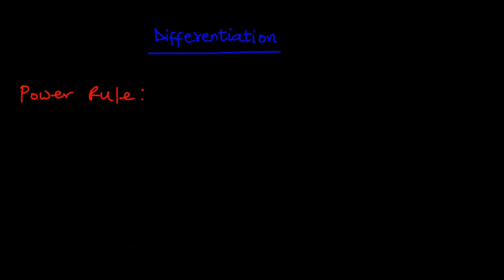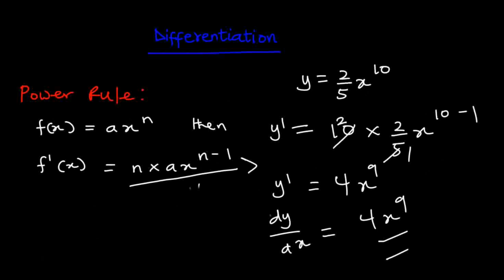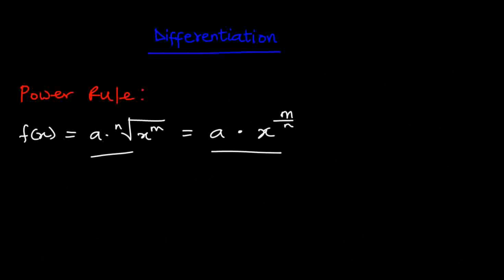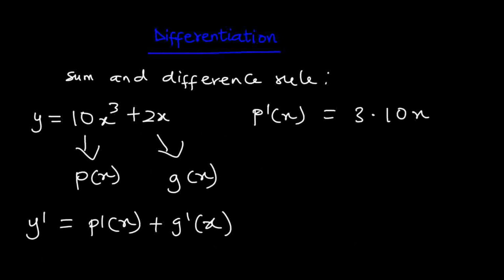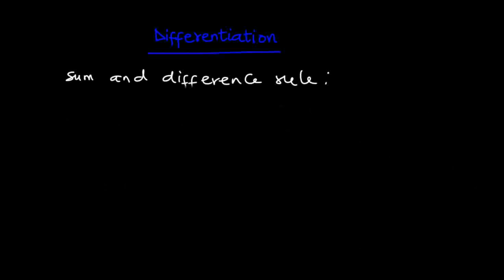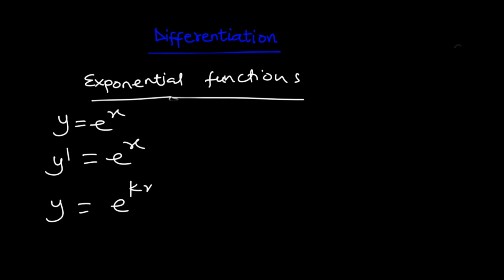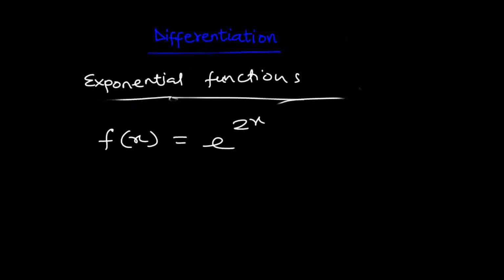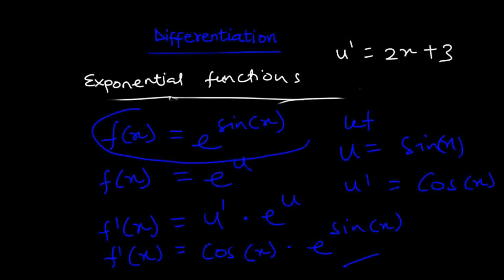Differentiation Quick Revision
0:00 Power Rule
10:00 Sum And Difference Rule
20:08 Derivatives Of Exponential Functions